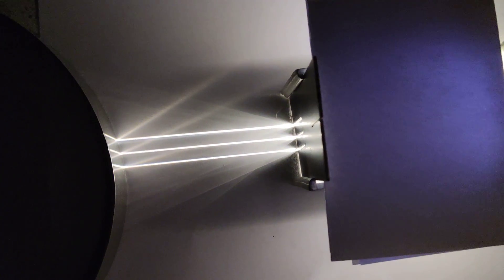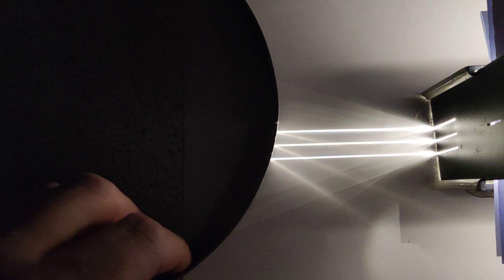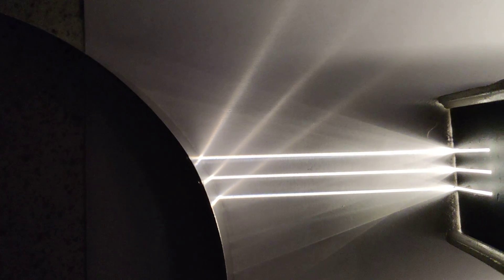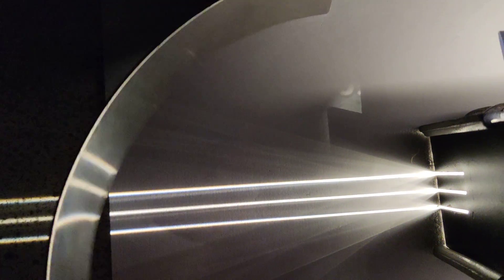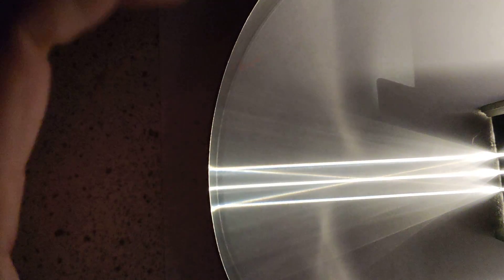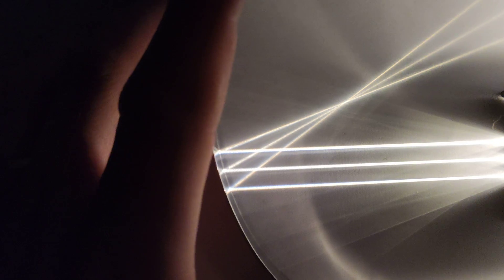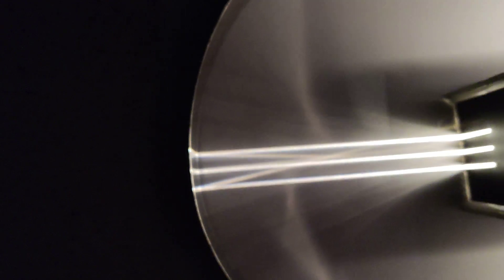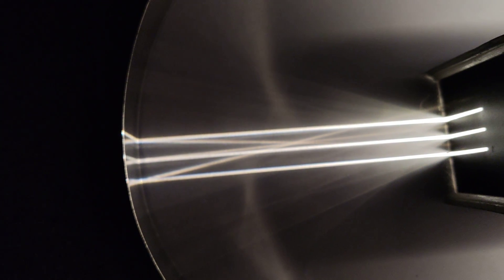Concave and Convex Mirrors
This is a quick video to show how you get a focal point or divergence for a mirror either in a convex or concave shape.

Use the triple slit to show it.